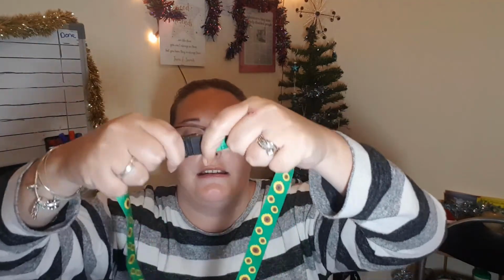The Sunflower Lanyard & Harbour Park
I have been to Harbour Park to give feed back from a disabled point of few to see what Harbour Park  has to offer, and what it is like. Also a post all about the Sunflower lanyard to try and help more people like myself to know and understand about what it is used for.